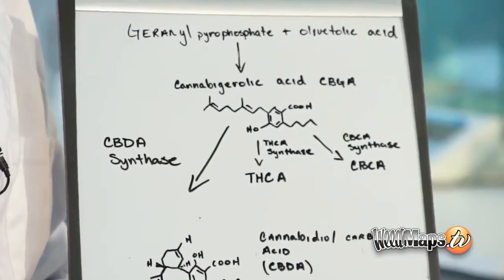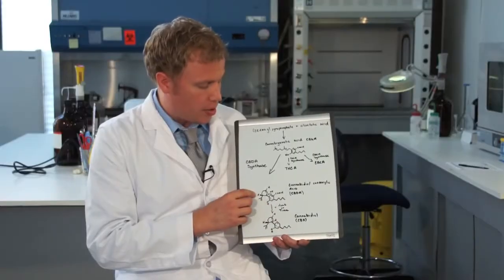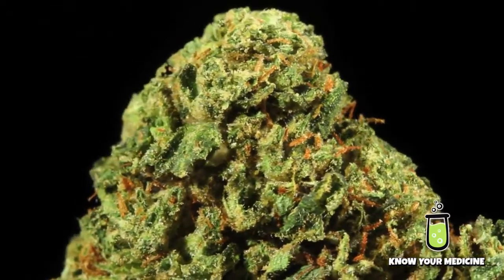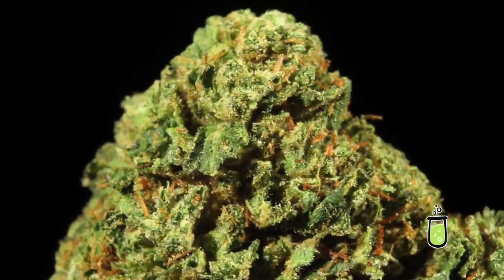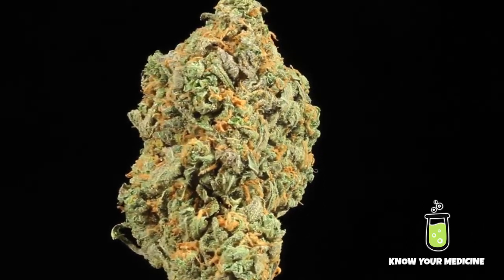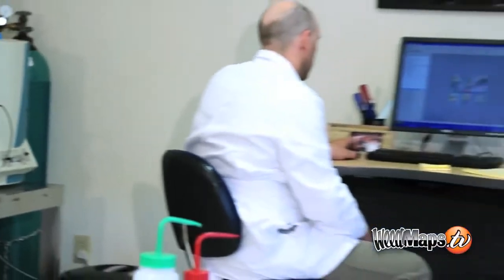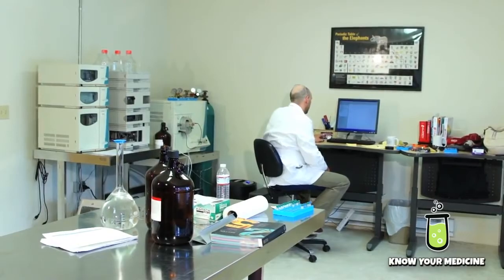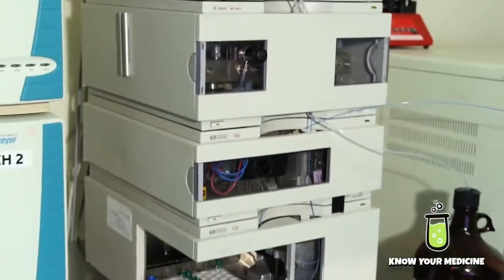Video-aula sobre o Canabidiol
Aprenda um pouco mais sobre esse canabinóide que está sendo o foco da medicina mundial na atualidade!